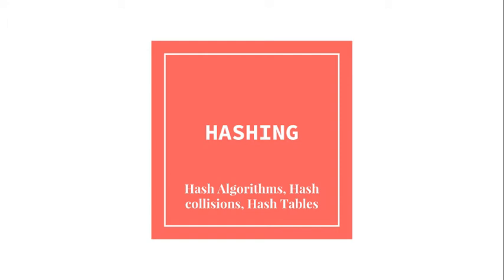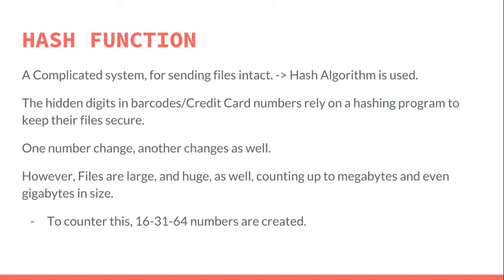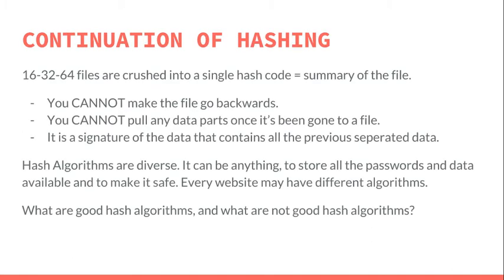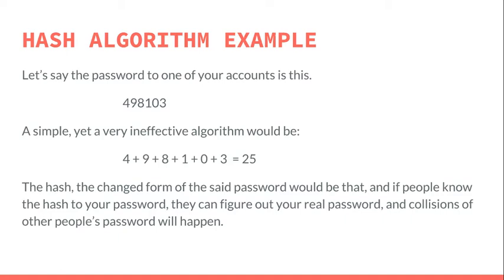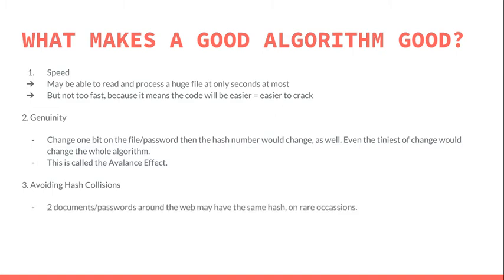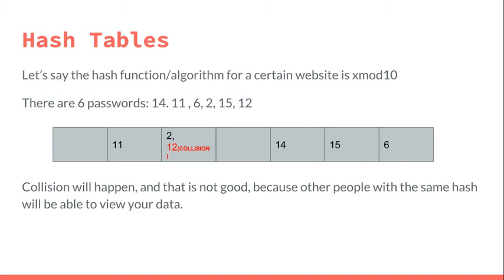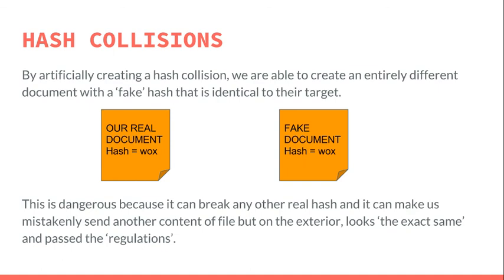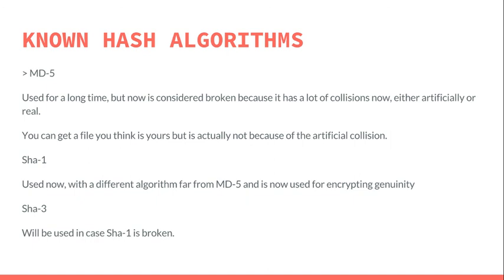Hashing - Rani Rizkiani Ilyas